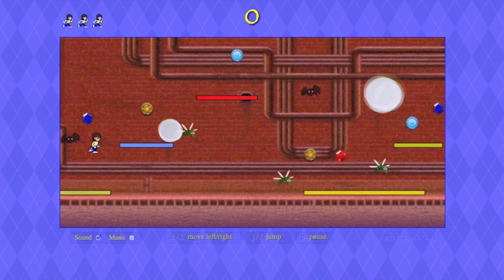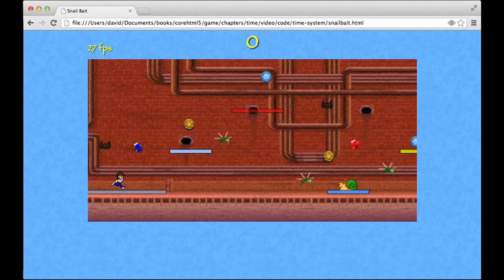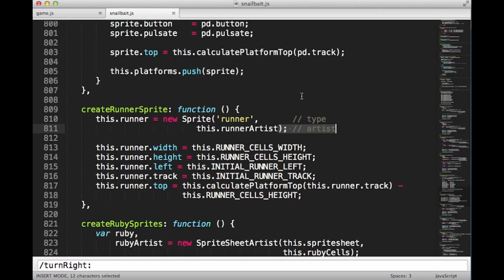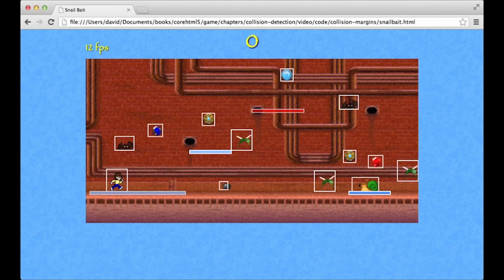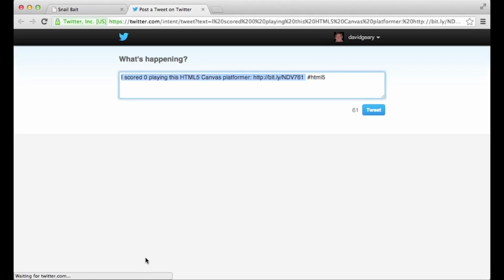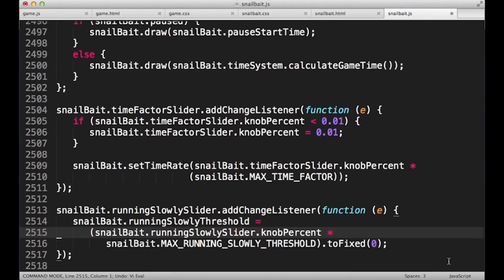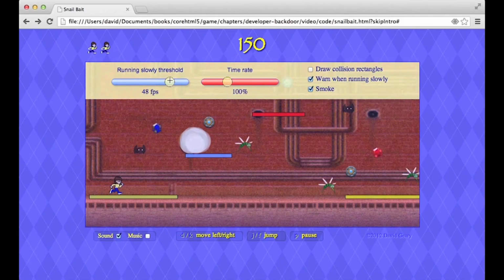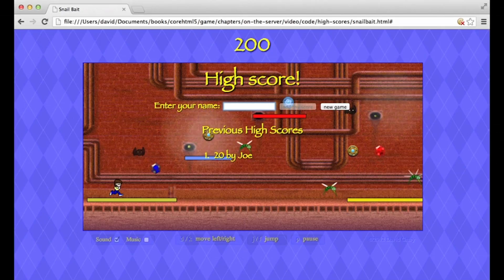HTML5 2D Game Development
Learn how to implement 2D video games, using the HTML5 Canvas element and HTML5's support for animations. This comprehensive 15-hour video covers every aspect of game development. You'll follow the development of a 2D HTML5 video game from start to finish that runs at a rock solid 60 frames per second on an iPad.